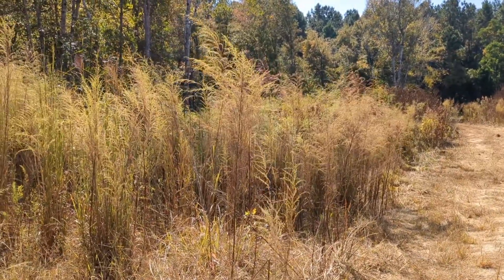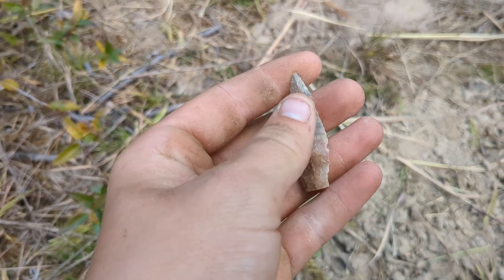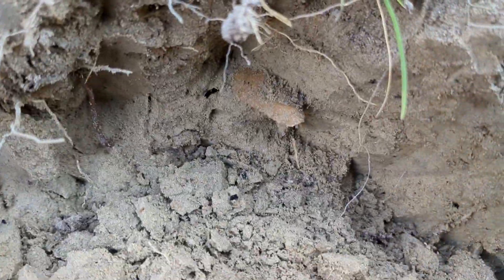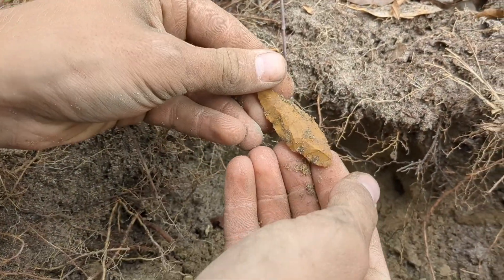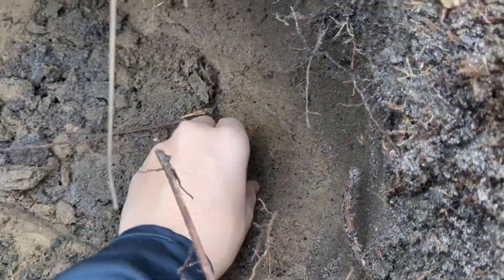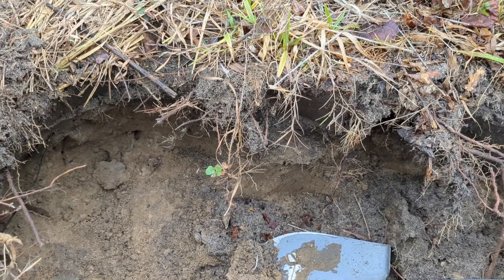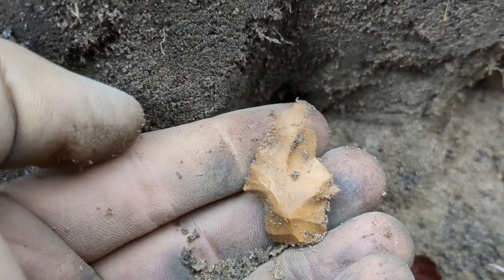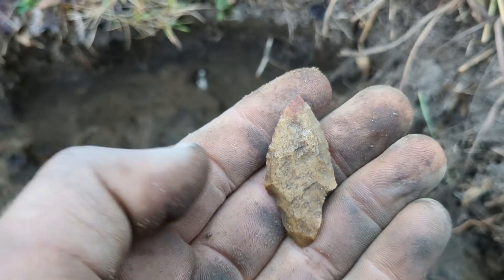Digging Up More Arrowheads in South Mississippi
Forrest, Lamar Counties Mississippi